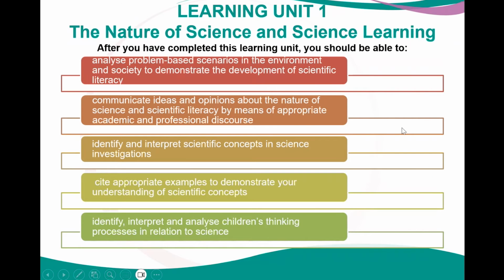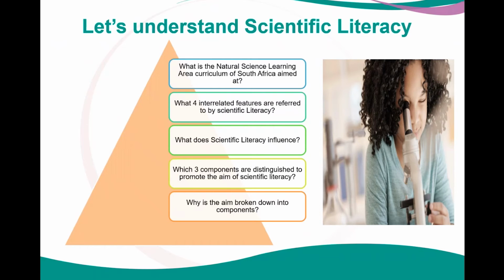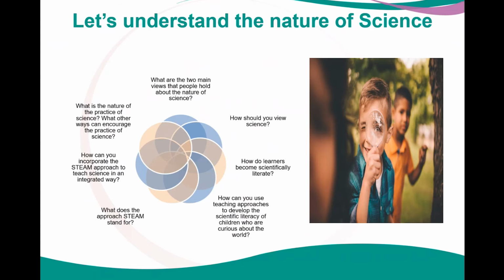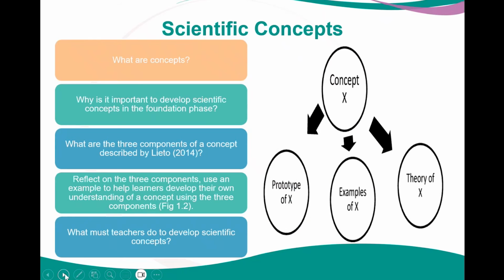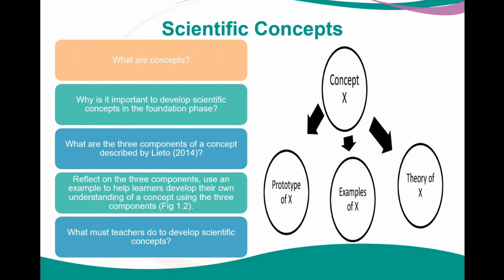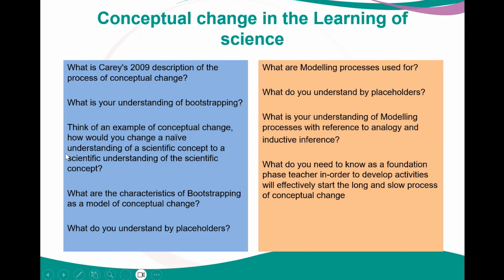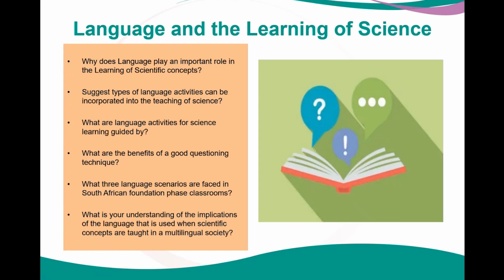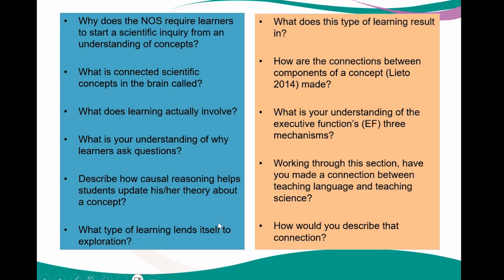LSK3701: Life Skills: Science & Technology Teaching in Foundation Phase by Mrs A. Carrim (Unit 1)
Mrs Ayehsha Carrim gives a presentation for learning unit 1 of the module LSK3701 //  Life Skills: Science & Technology Teaching in Foundation Phase